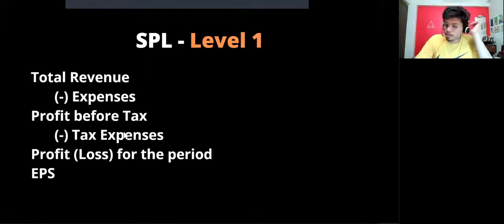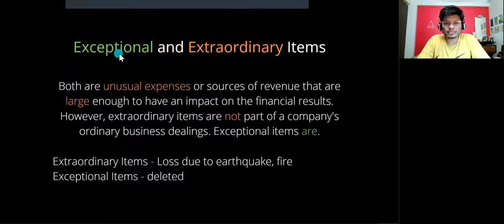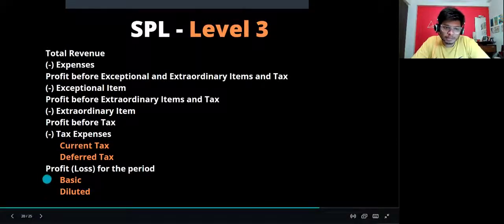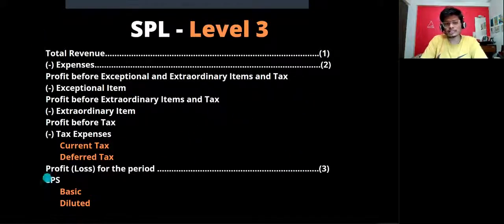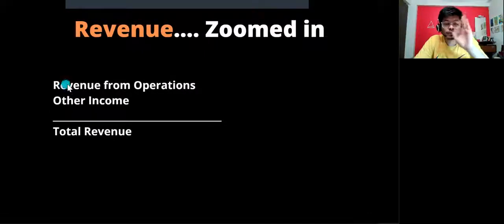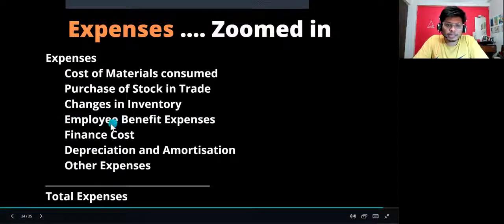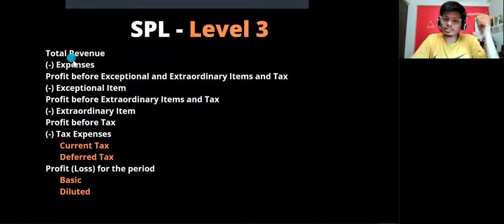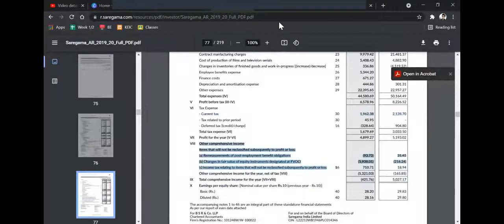FRA - Ep. 04 - WTF is a Profit and Loss Account | Rohan Deb